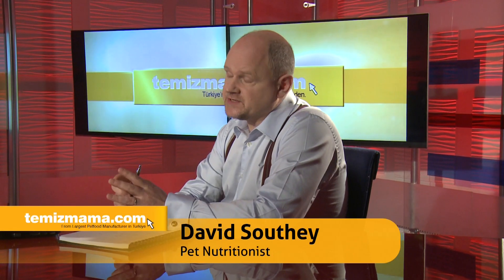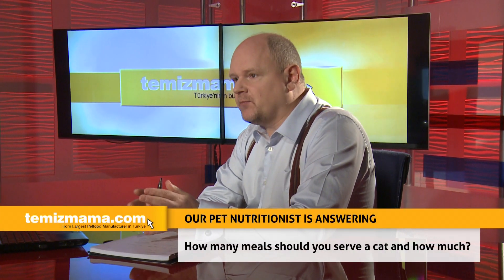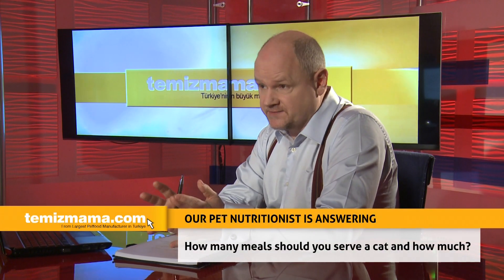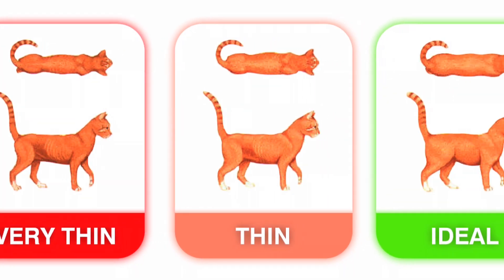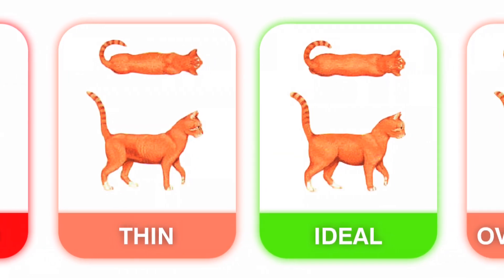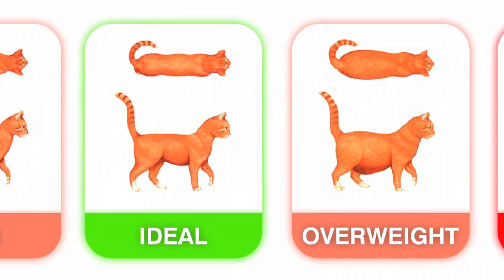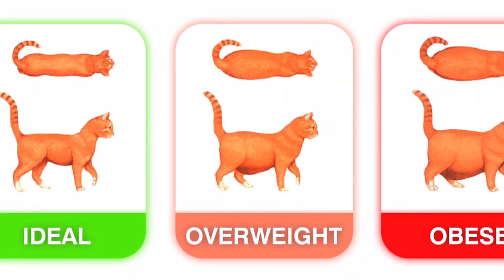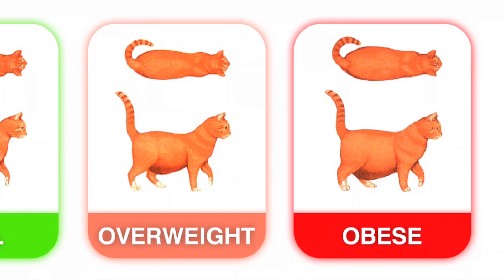How many meals should you serve a cat and how much?